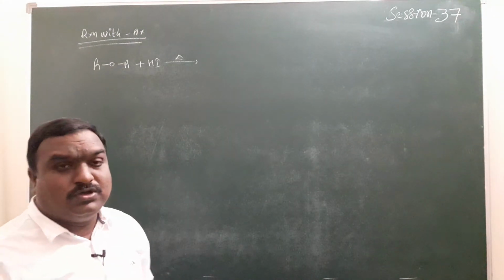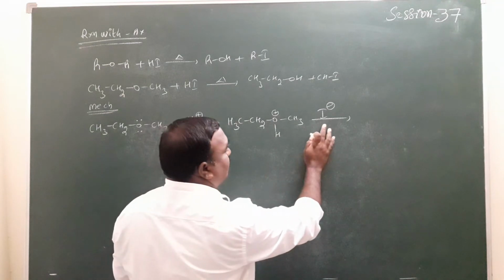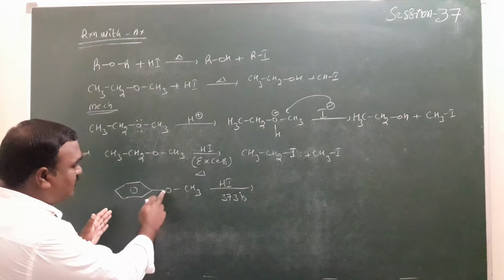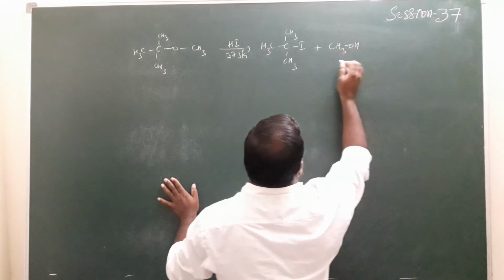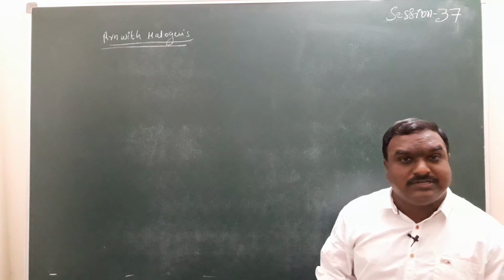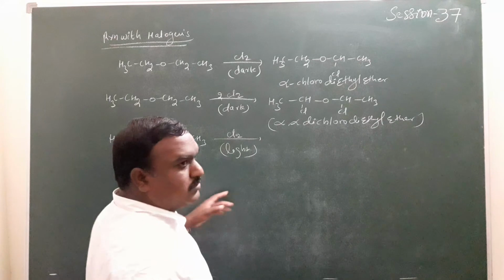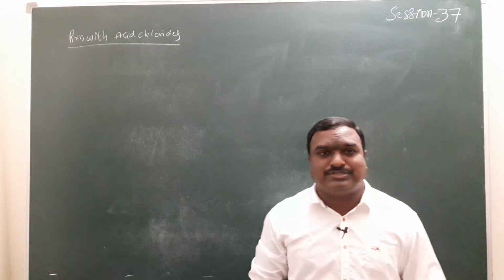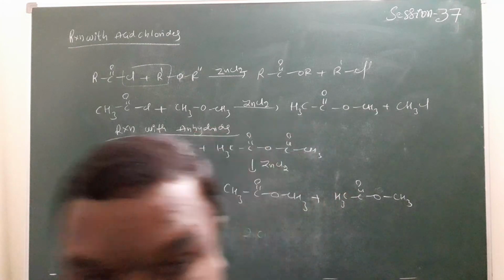2nd Batch - II YEAR | CHEMISTRY | IIT/NEET / EAMCET | SESSION 39 | 17.08.2020